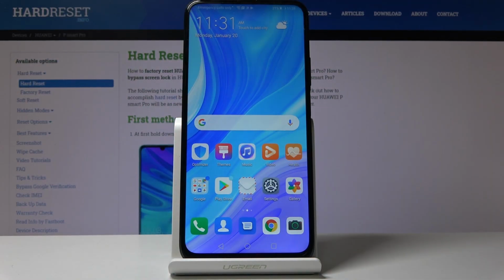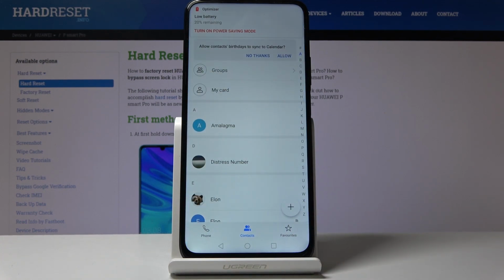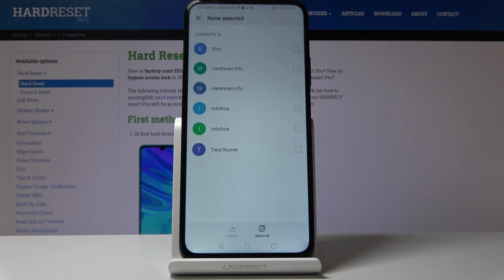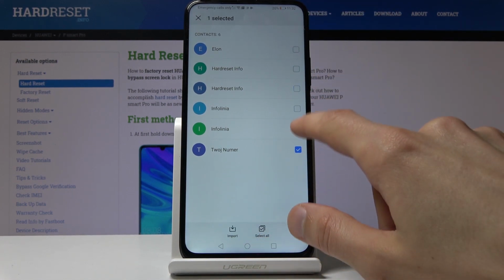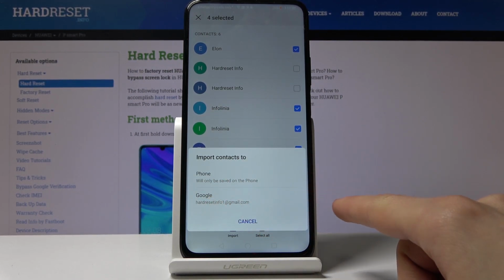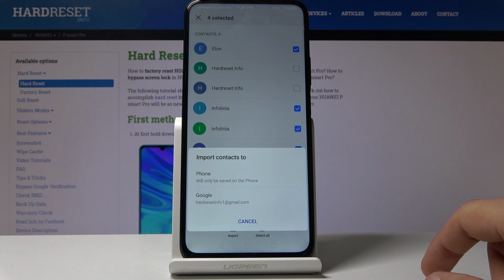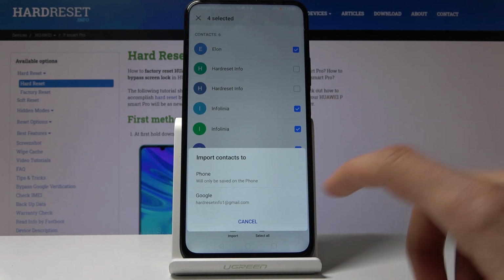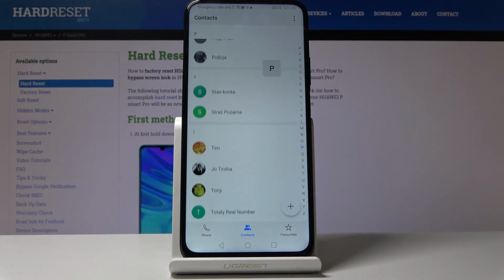How to Import Contacts in HUAWEI P Smart Pro – Move Numbers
Read more info about HUAWEI P Smart Pro:
We the presented video guide we show you how to import contacts in HUAWEI P Smart Pro. If you wish to transfer contacts between internal and external storage in your HUAWEI P Smart Pro, find out attached instructions and learn how to successfully import and export contacts in your Huawei device. Let’s follow our tutorial and smoothly share information about contacts in Huawei device.

How to import contacts to HUAWEI P Smart Pro? How to export contacts from HUAWEI P Smart Pro? How to transfer contacts in HUAWEI P Smart Pro? How to manage contacts in HUAWEI P Smart Pro? How to transfer contacts from SIM to SD in HUAWEI P Smart Pro?